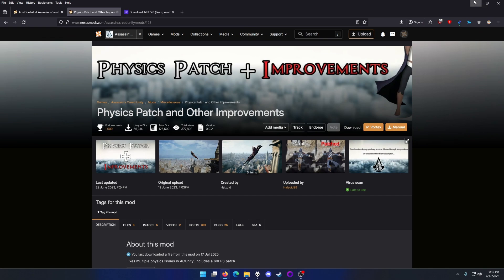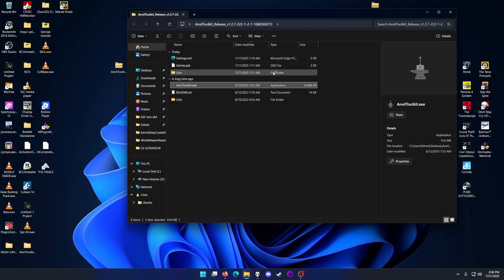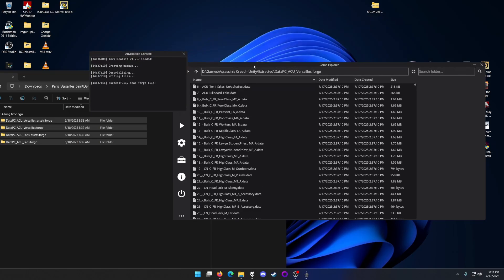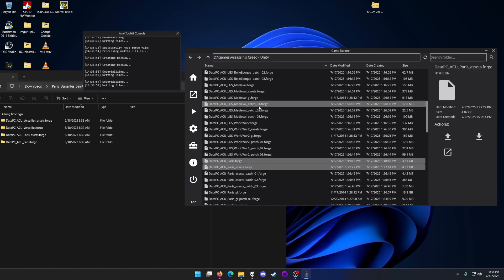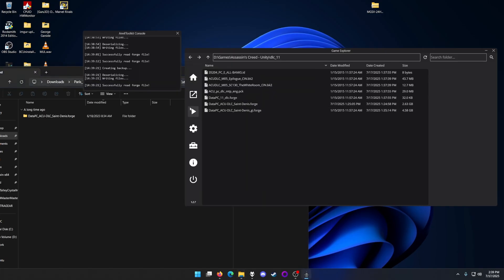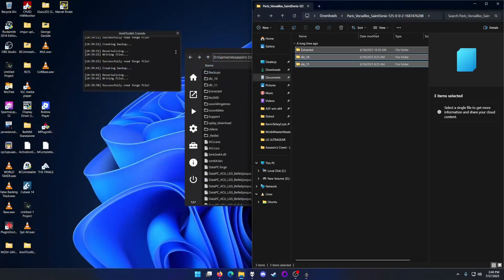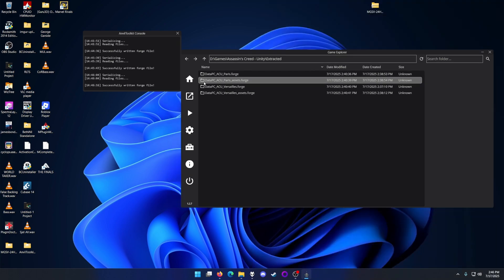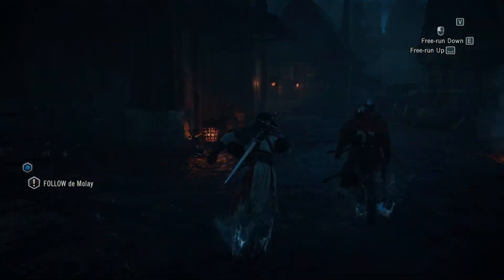How to Install Assassin's Creed Unity Physics Patch Without Crashing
In the this we will go over installing the physics patch for Assassin's Creed Unity

youtube isn’t allowing me to put links since I am a new “creator”.

1. Make sure you have the physics patch from Nexus mods .

2. Make sure you have .NET5 install from the official Microsoft website.

3. Search "anviltoolkit_release_v1.2.7 download" and click on the Nexus Mods site and it should be there.

What we need:
.NET5

Anvil Toolkit

Physics Patch